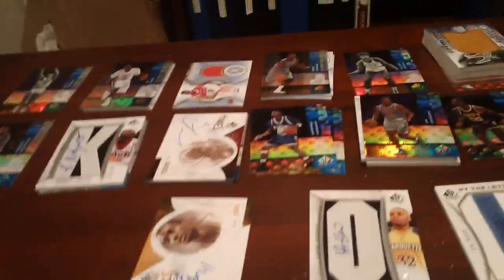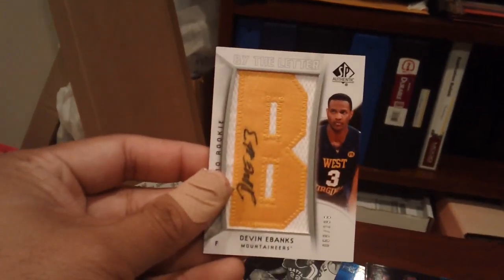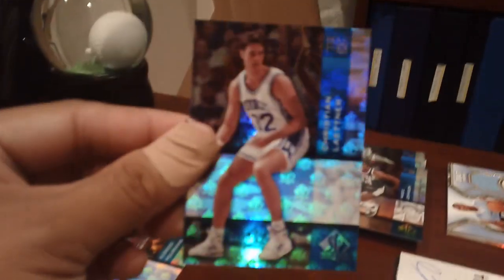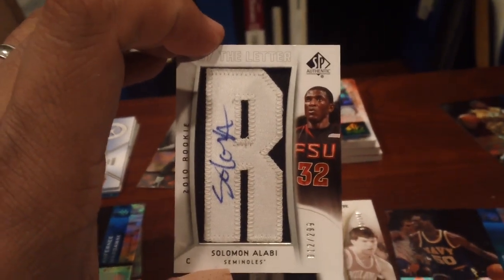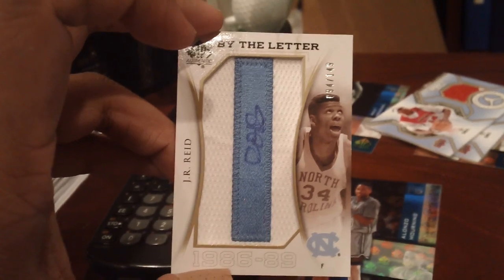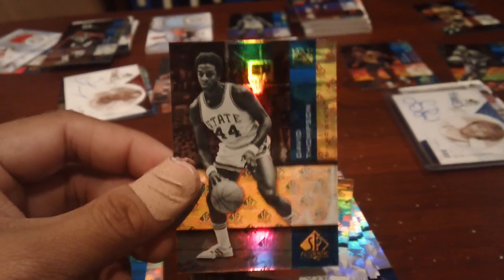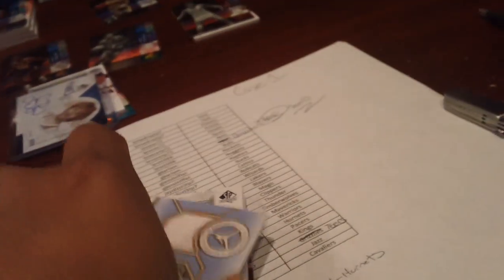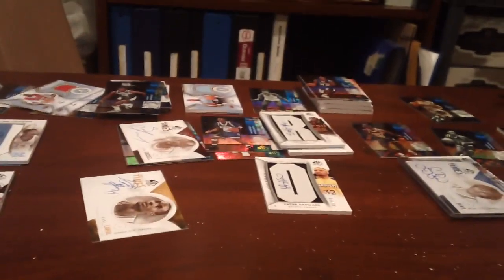10/11 SP Authentic Basketball inner case RECAP + Personal "Case" JORDAN BIRD MOJO!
Thanks to everyone for getting in the 1st half of the case

bmwdroptp7 Suns
bmwdroptp7 Heat
breeze72 Pistons
breeze72 Knicks
breezetp72 Hawks
breezetp72 Spurs
brett994 Nets
brett994 76ers
gbarlam Bulls
gbarlam Rockets
glenshifflet Nuggets
glenshifflet Raptors
jaydizzl3tp7 Bucks
jaydizzl3tp7 Celtics
kaizen18 Bobcats
kaizen18 Wizards
mrnobmw Lakers
mrnobmw Blazers
nlr4434 Magic
nlr4434 Clippers
nrl4434 Thunder
nrl4434 Timberwolves
nrl4434 Mavericks
nrl4434 Warriors
supercorb75 Hornets
supercorb75 Pacers
supercorb75 Kings
supercorb75 Grizzlies
truflip6 Jazz
truflip6 Cavaliers